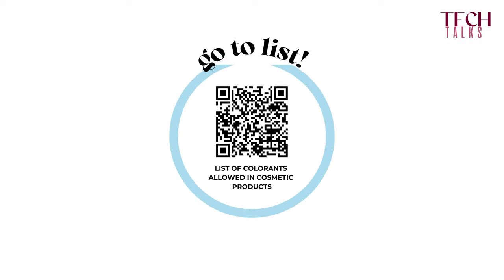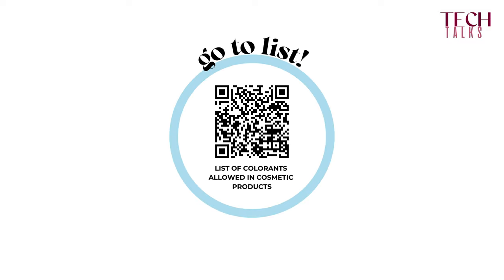TECH TALK - Dangerous non cosmetic pigments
In this video, Birgit, our Product Development Director, introduces the innovative world of non-cosmetic pigments. Discover what these pigments are and how they work. Don’t miss this fascinating tech talk!